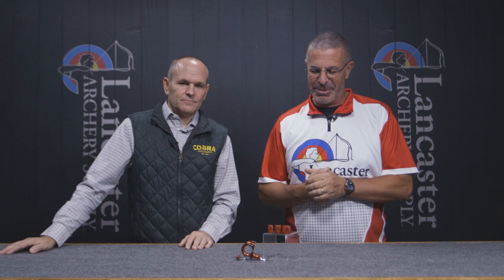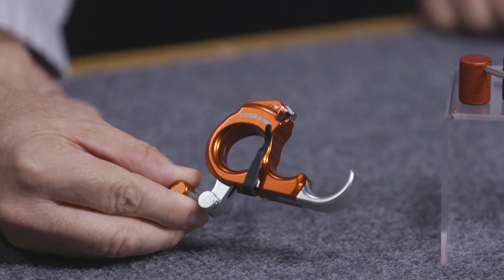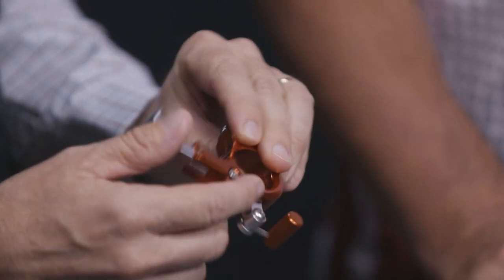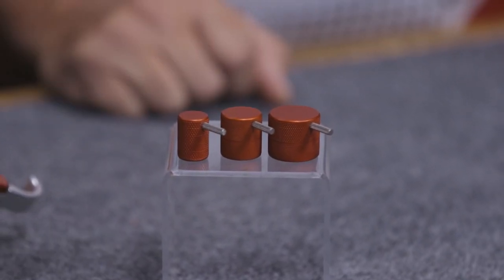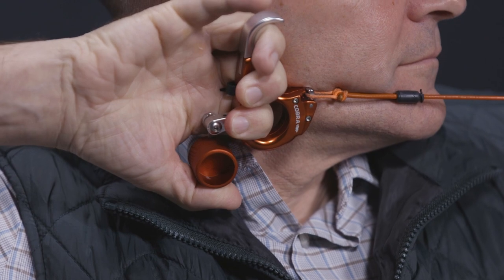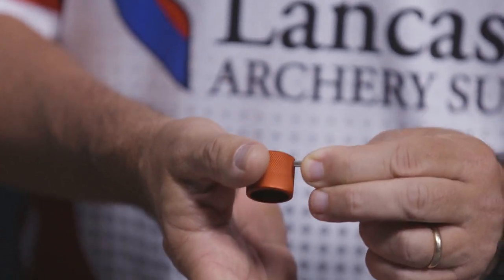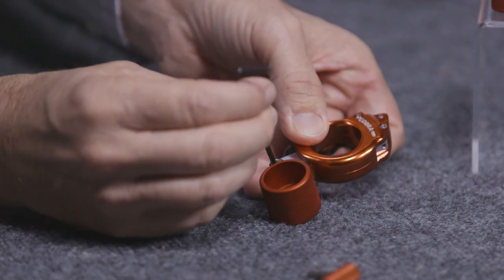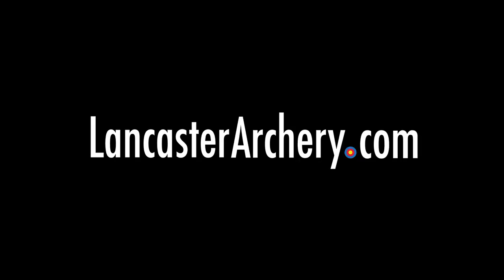Cobra Harvester Accessory Package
The Harvester Accessory Package includes a pocket clip for easy storage, as well as multiple thumb barrel sizes. You will receive 1-inch, .8 inch, and .6 inch diameter thumb barrels with this package. Click the link above to learn more!